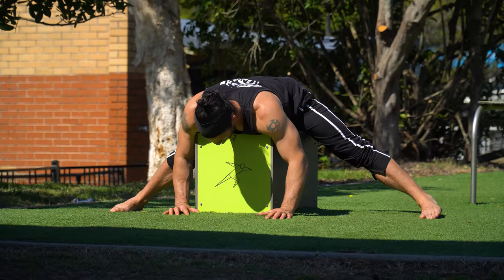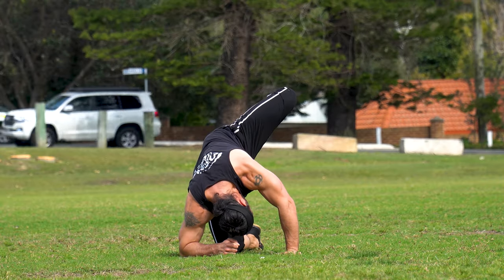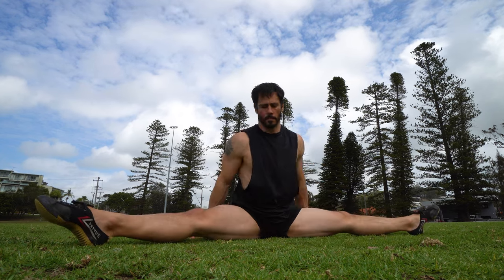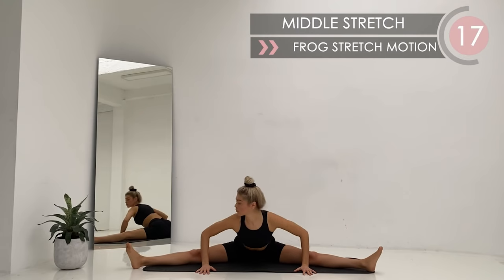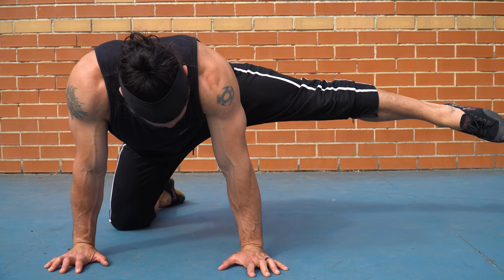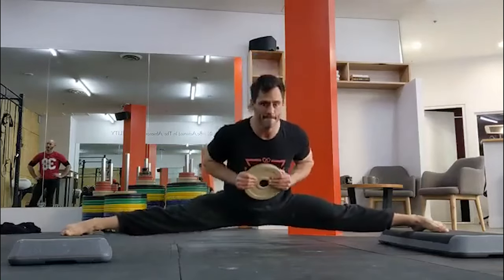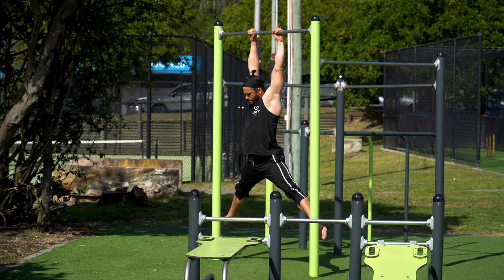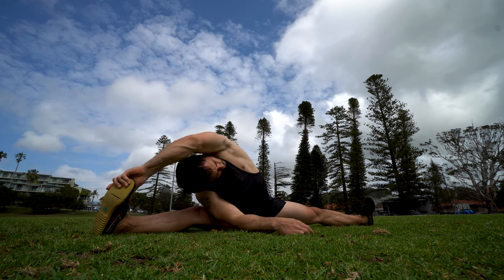Why Stretching Won’t Unlock Your Middle Splits 4K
Unlock your middle splits with progressions that combine stretching, end-range glute strength, and loaded stretching. Achieve incredible flexibility safely with the right exercises and progressions!

Unlock a new level of flexibility with the Flexibility Blueprint

0:00 intro
0:43 my middle splits journey and why stretching didn't work
1:08 the secret formula for the middle splits
1:24 my coach
3:01 pairing end range contractions with loaded stretching
4:04 don't learn from young YouTubers
4:34 beginners pissing dog and active middle splits
5:30 beginner requirements before advancing
5:43 intermediate fire hydrant and straddle up
6:52 intermediate/advanced middle splits
7:59 advanced hanging straddle and straddle up to good morning
8:37 advanced prone straddle and eccentric middle splits